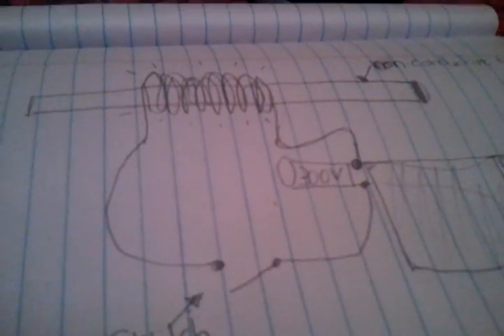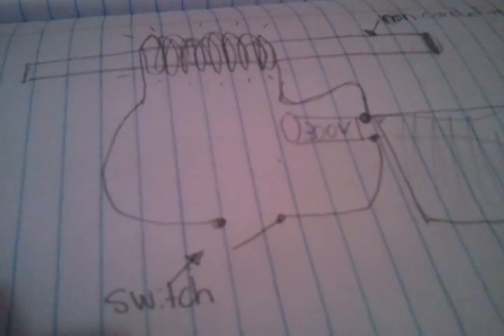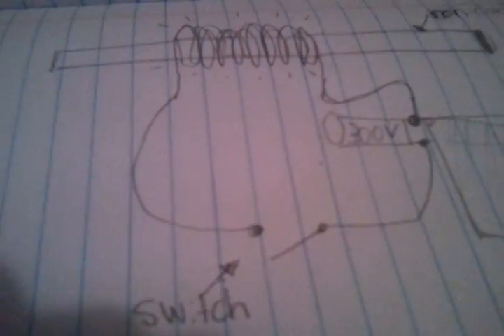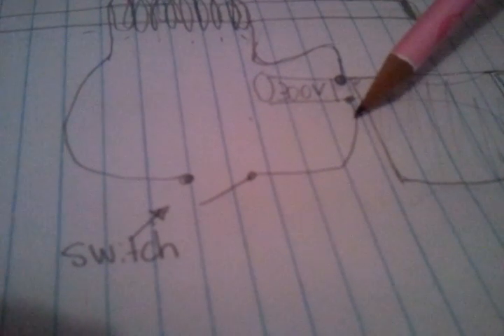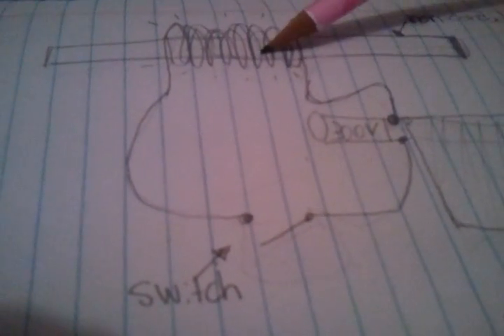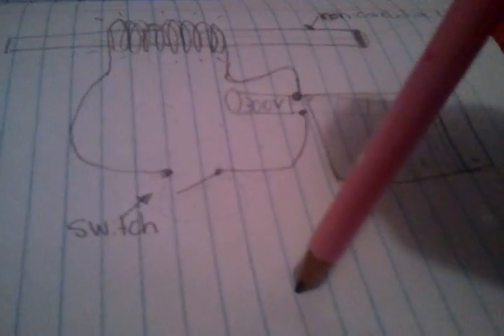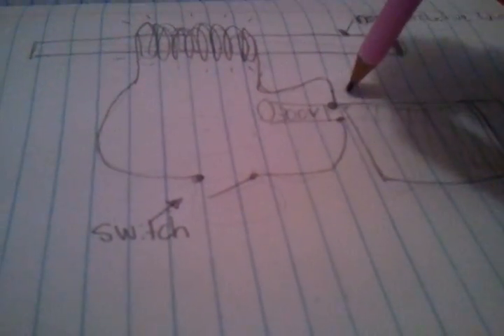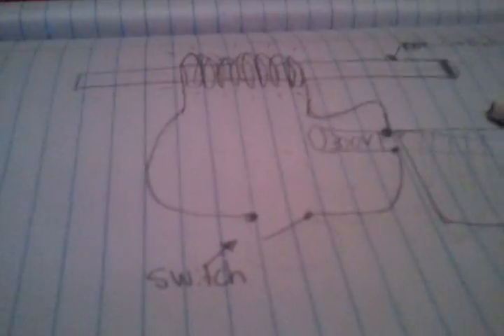how to: 300v Amature coil gun pt 1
1 of 3 parts this is  my first time doing this so be easy and the reason i sound so young is because of my camera phone